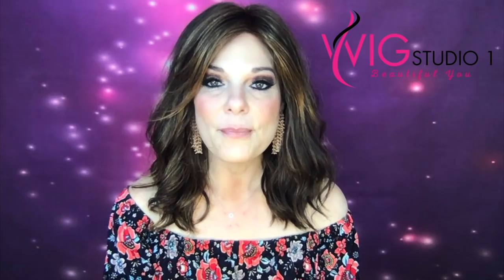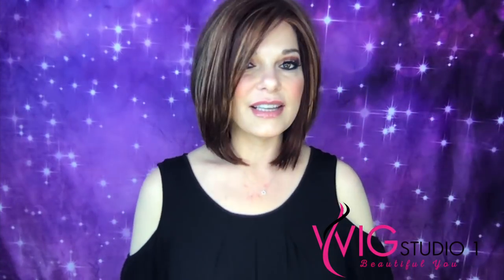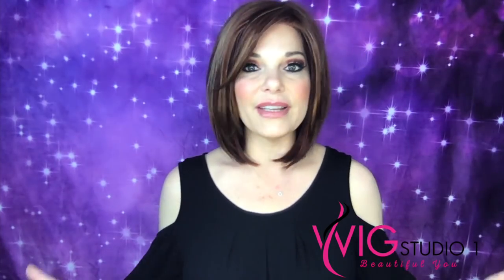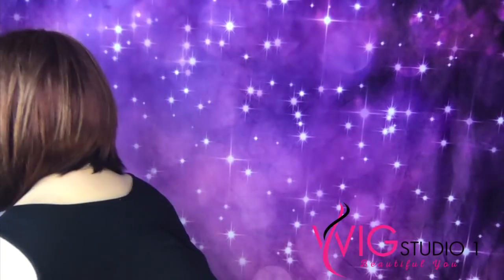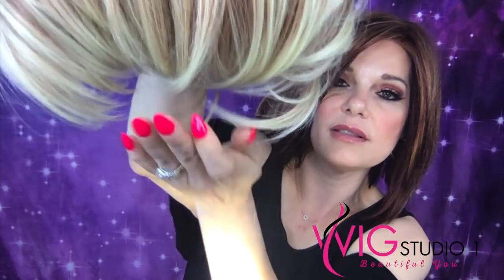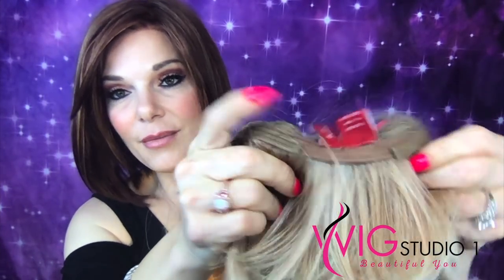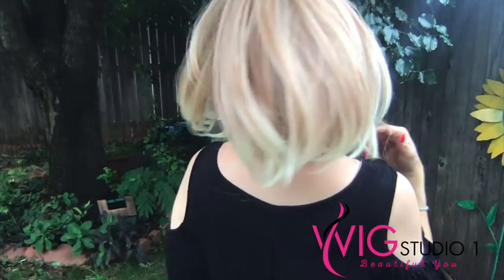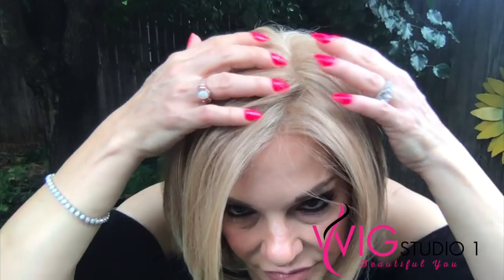FAKE HAIR REAL TALK WITH BREN Wig Review | Jon Renau Haute 27T613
Haute Wig by Jon Renau features a lace front hairline and a monofilament part. This bob style can be worn for a polished look right out of the box, or you can use heat to style and make some gorgeous waves of your own!  No matter how you style it, you'll achieve a perfectly flawless and beautiful look.

SPECIAL FEATURES:
Lace Front Hairline - The lace front allows for off-the-face styling and a natural looking hairline at the front.
Monofilament Part - The monofilament part creates the illusion of natural hair growth at the scalp.
Premium Synthetic Hair - The synthetic hair feels just like human hair and is pre-styled and ready to wear right out of the box.
Length B 11.5" C 12" S 8" N 4"
SKU 5147
Collection HD Collection
Color Shown 6F27
Cap Construction Lace Front / Mono Part
Cap Size Average
Hair Type Heat Defiant Synthetic

Facebook group: Wig Studio 1 Wig and topper support group

Follow me Fake Hair Real Talk with Bren
Hairline to chin: 8in
neck: 4in
around 21 inches